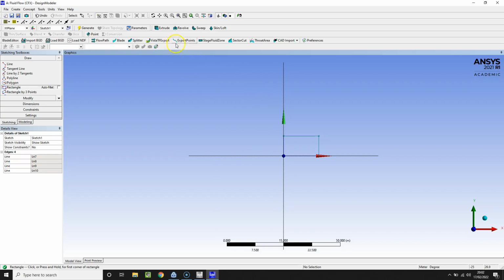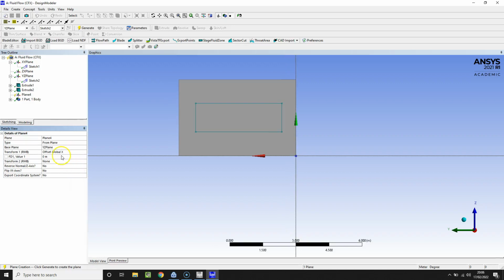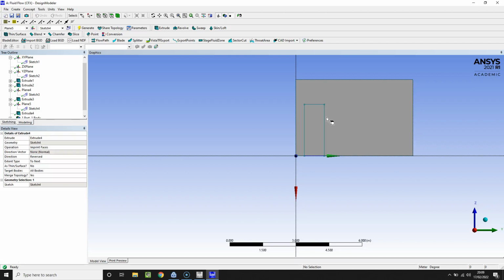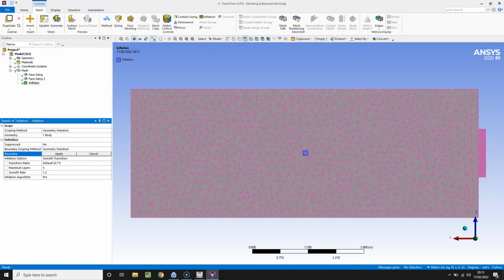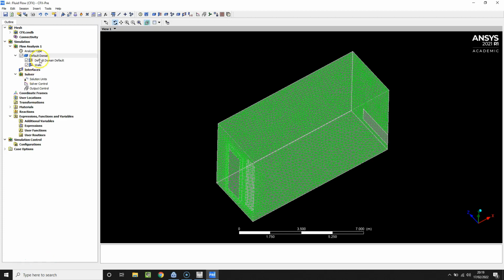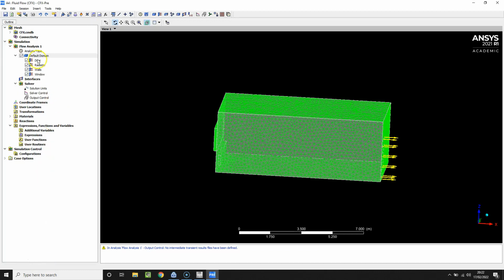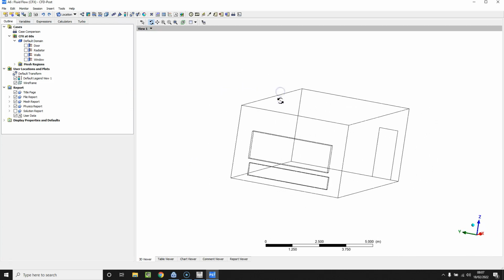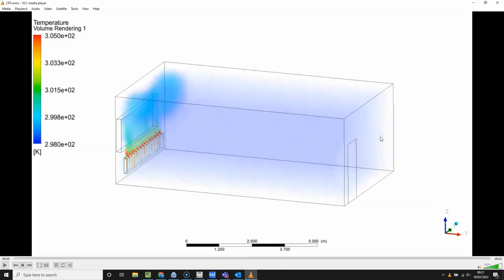Transient CFD Simulation of a Radiator Heating a Room Using Ansys CFX and Design Modeller For HVAC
In this video we use Ansys CFX to perform a transient/unsteady CFD simulation of a radiator heating a small room.
The thermal simulations is analysed using CFD Post with a section plane and volume rendering. An animation of volume rendering is exported to a video file.

Te boundary conditions are fixed temperature boundary conditions fro the radiator, convective heat transfer at the walls and an opening to represent the door.

Ansys CFX HVAC
Ansys CFD Simulation HVAC